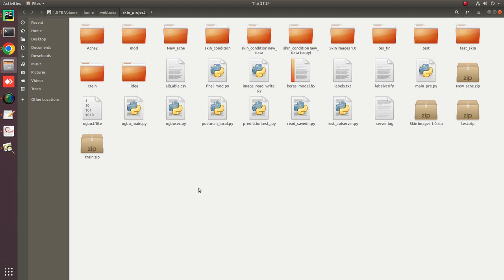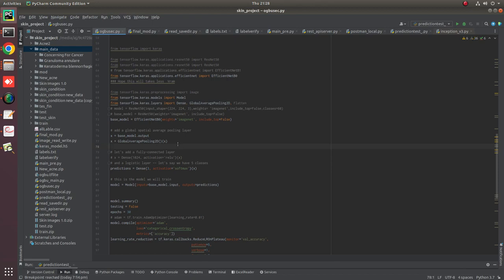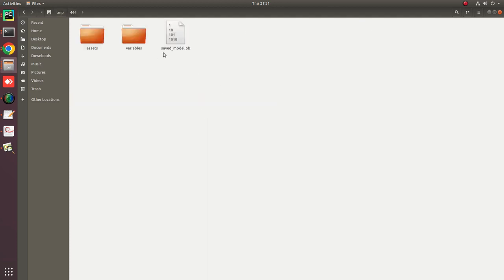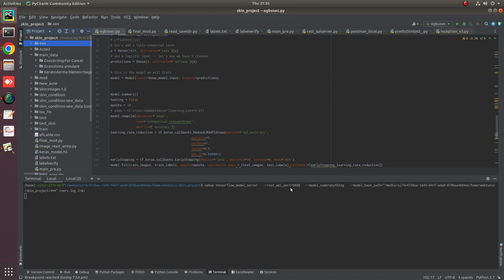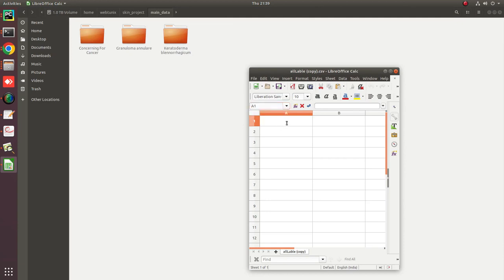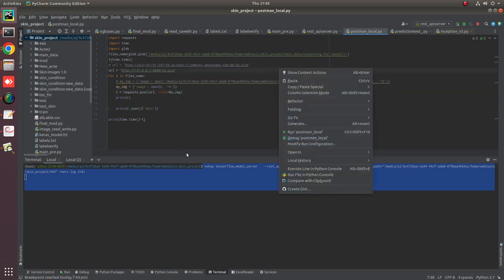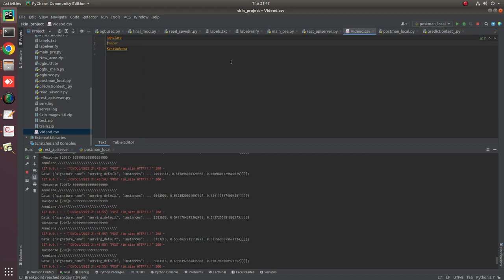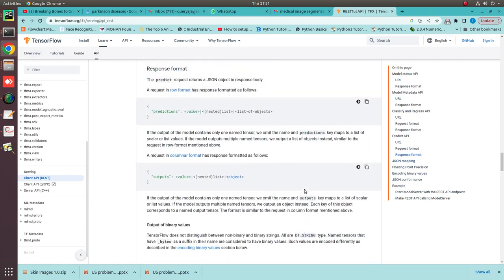How to Deploy Deep Learning Model as REST API | Python TensorFlow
Learn how to create a Deep Learning REST API from scratch using Python and TensorFlow.
In this tutorial, we will build a complete AI-based REST API step by step, from setting up the project to creating endpoints and running predictions through an API.

This video is useful for beginners, Python developers, AI/ML learners, and anyone who wants to understand how deep learning models can be deployed as APIs for real-world applications.
In this video, you will learn:
✅ What is a Deep Learning REST API
✅ How to create an API from scratch
✅ How to connect a deep learning model with an API
✅ How to send input data and get predictions
✅ How to use Python for AI API development
✅ Basic model deployment workflow